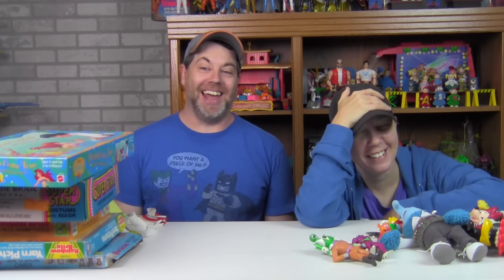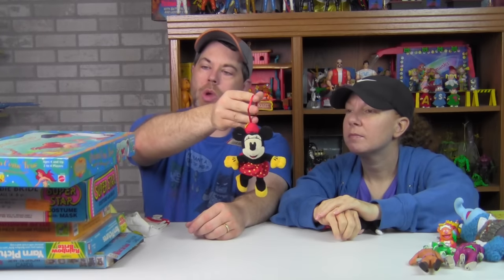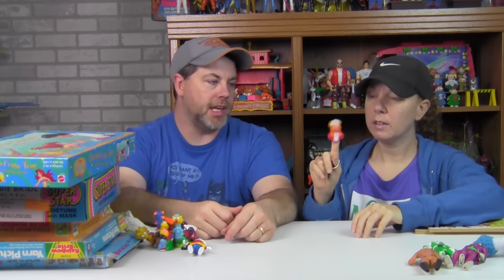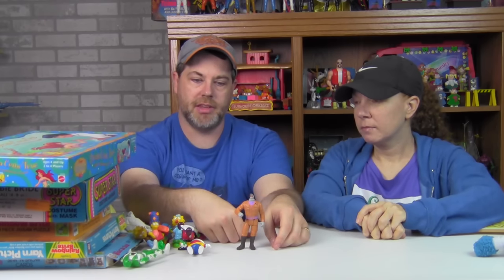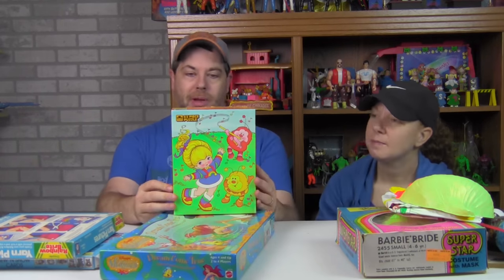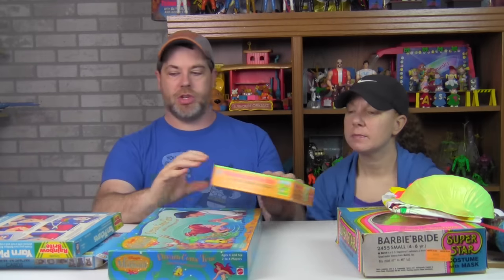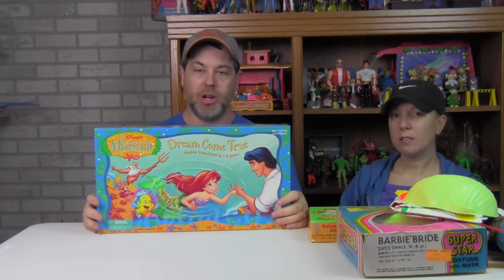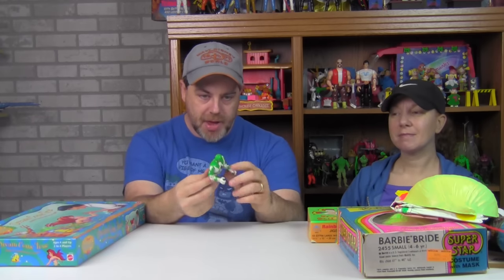Collection Expansion Extravaganza Episode 41: More mice and mermaids!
JOIN the fan group! Search Toy World Order Fans on Facebook!

The old becomes new as the former Flea Market Finds becomes Collection Expansion Extravaganza!

Jason and Carrie return with an all-new Collection Expansion Extravaganza! This time, the happy collecting couple show off some great stuff including some great Action Figures, Stuffed Toys and MORE!